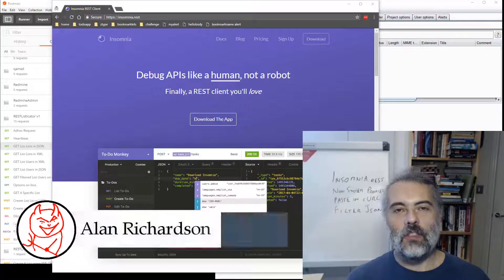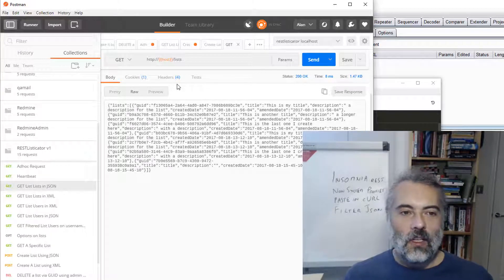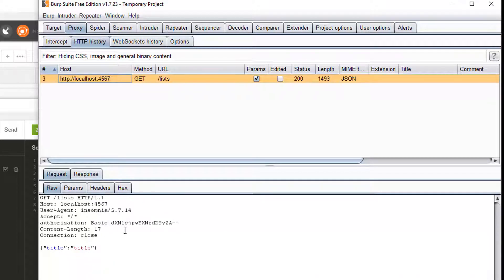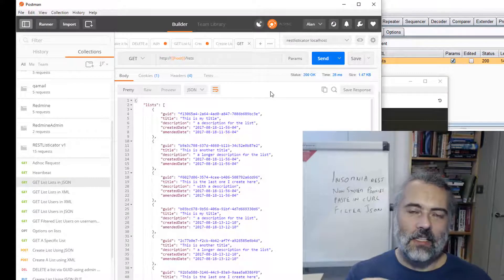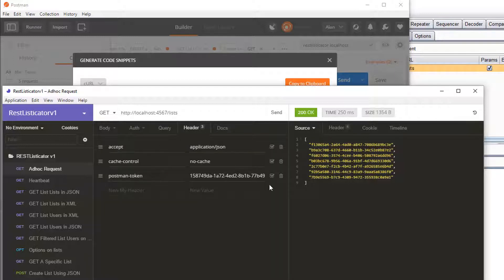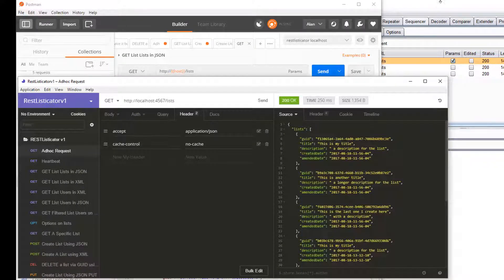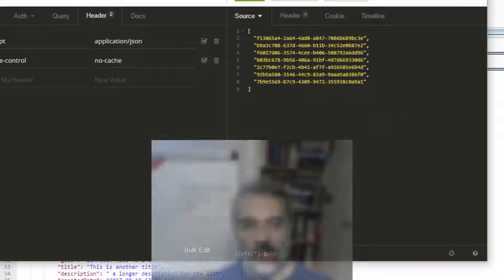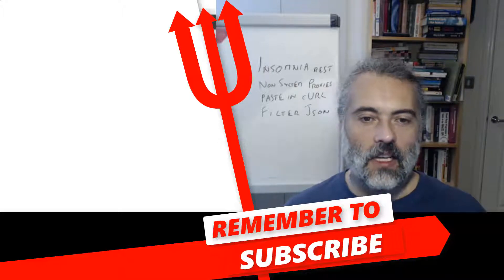3 Reasons to use Insomnia REST Client in your Exploratory API Testing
I use Insomnia.rest client and Postman when exploratory testing REST and HTTP APIs, in this video I demo Insomnia REST Client and explain why you should try it in your exploratory testing of REST APIs.

- easy to feed through a non-system proxy
- copy and paste curl commands
   - api documentation and examples
   - copy paste from postman into insomnia easily
- filter JSON responses e.g  lists[*].guid

You'll see:

- How to use Postman For REST API Testing
- How to generate cURL Requests in Postman
- Insomnia REST API Testing Tool
- Tools to test REST APIs (including HTTP Debug Proxies)